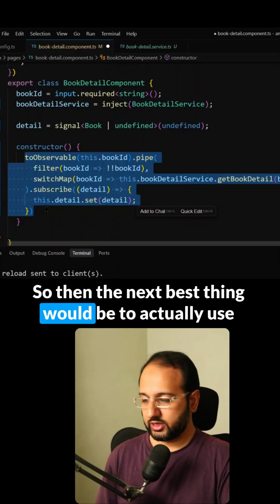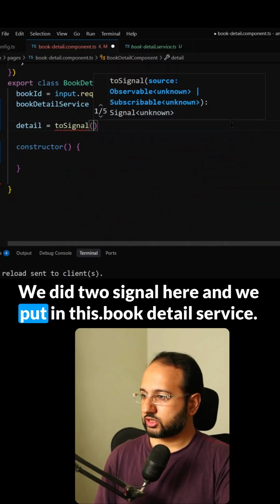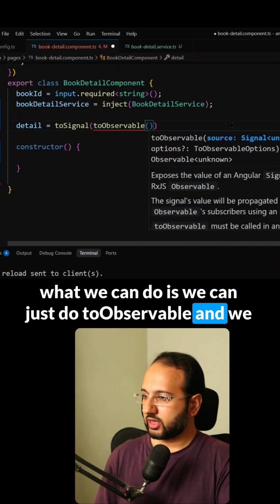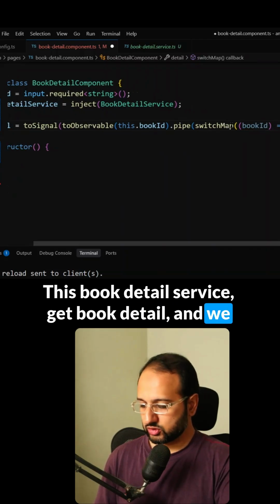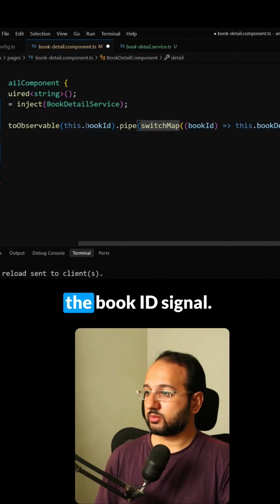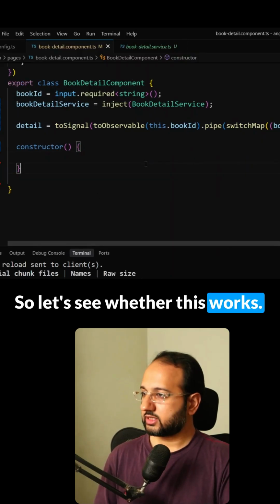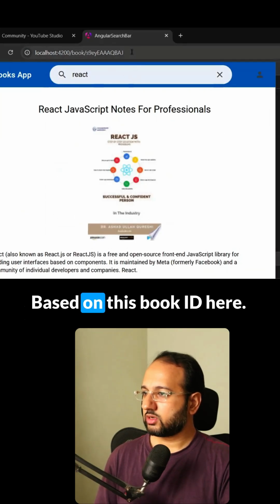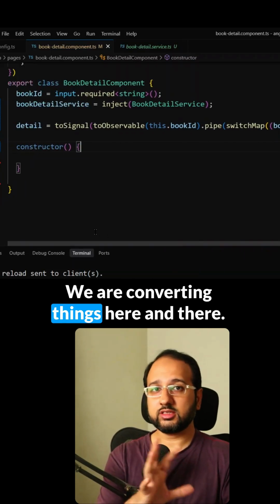Using toSignal and toObservable for Reactive Data Flow in an Angular Component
This is just one clunky way to interop between signals and observables ensuring your component gets data reactively based on a change in the input signal.